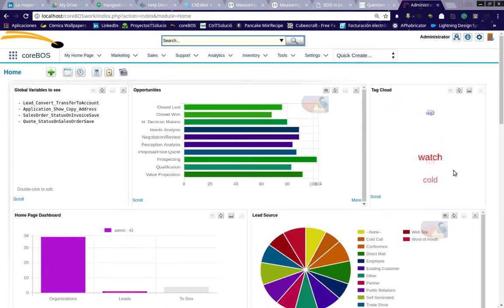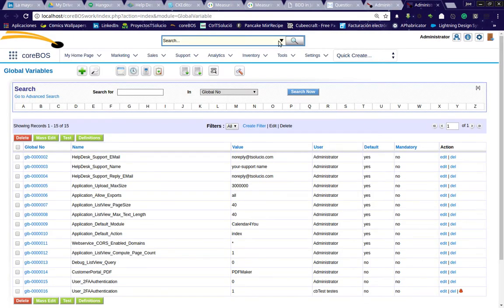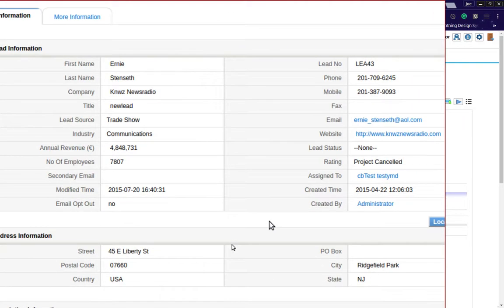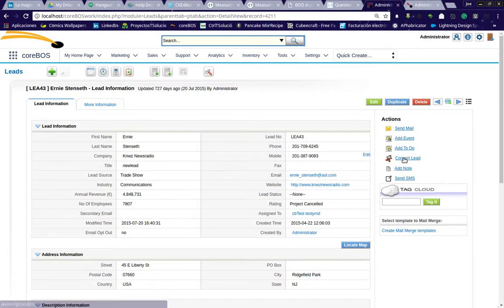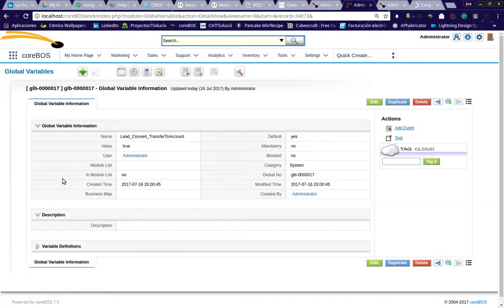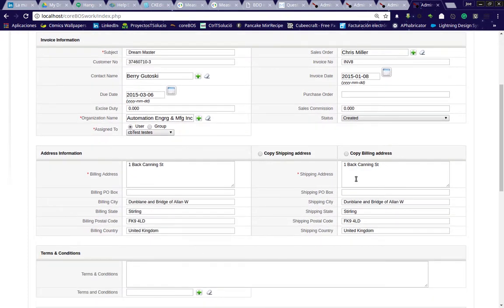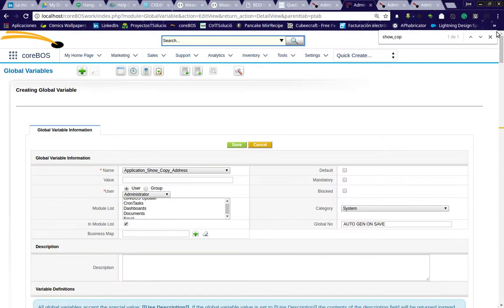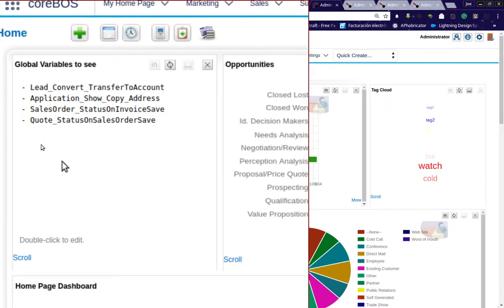Lead Transfer and Show Copy Address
See what the Lead Transfer and Show Copy Address global variables can do